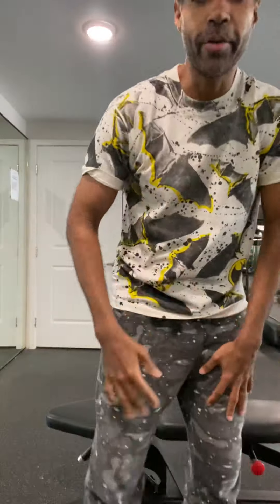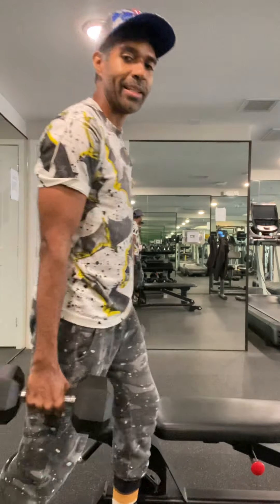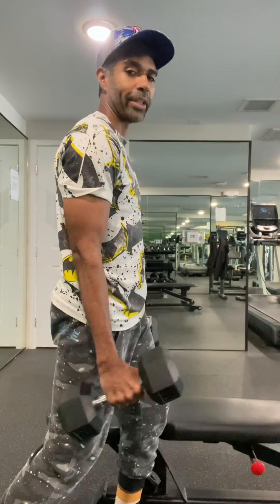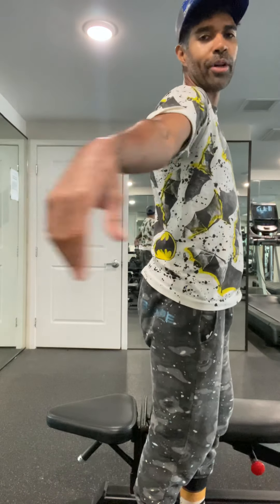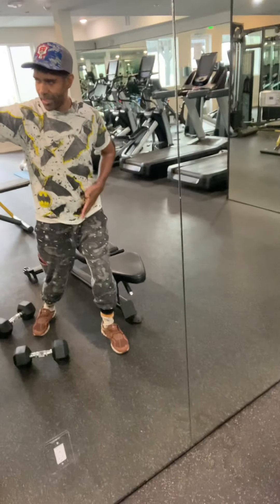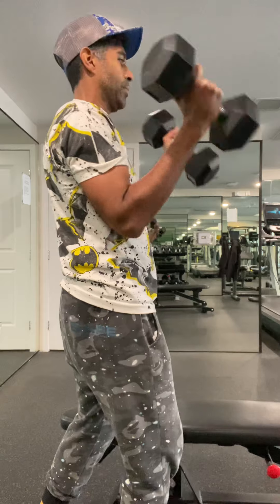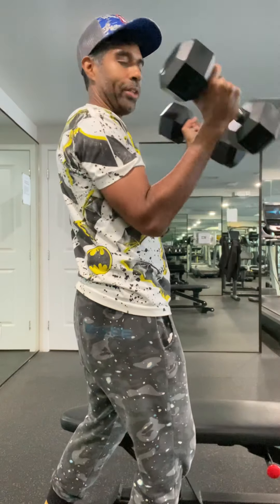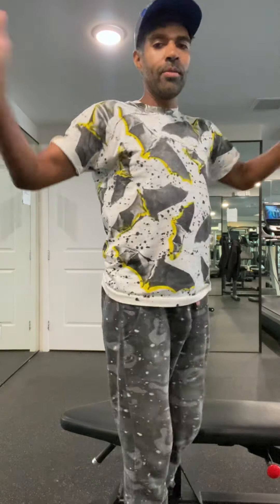Bicep Curls, Breathwork, and Direct vs. Indirect Tension - WEIGHTLIFTING for Tai Chi Push Hands